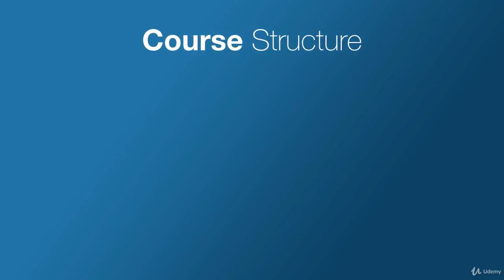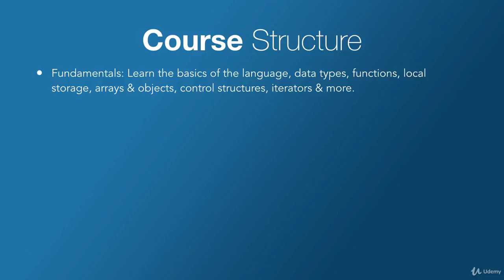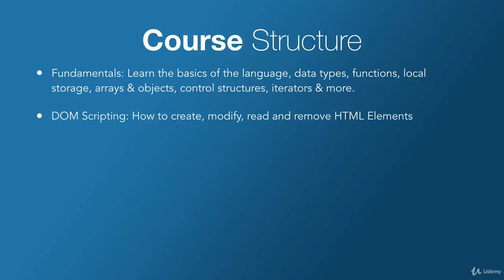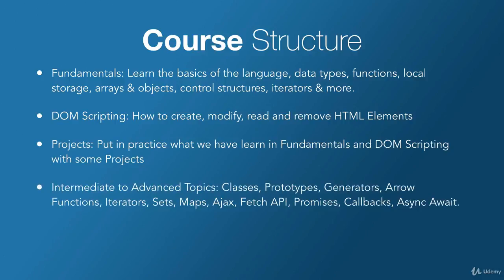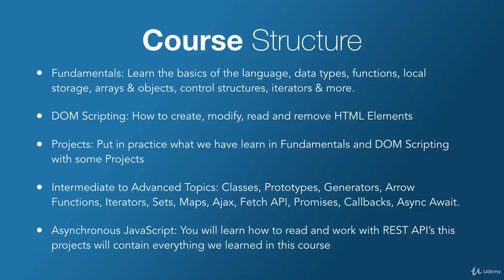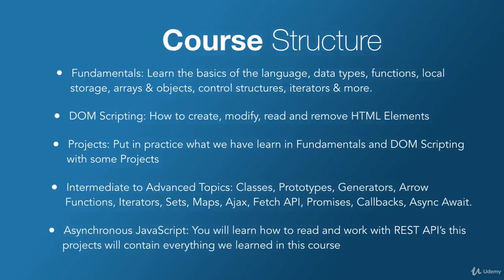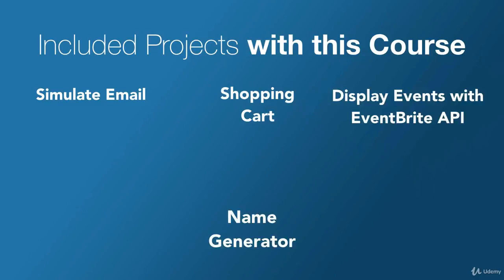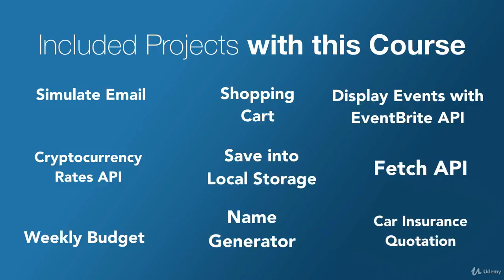01 2 Course Structure